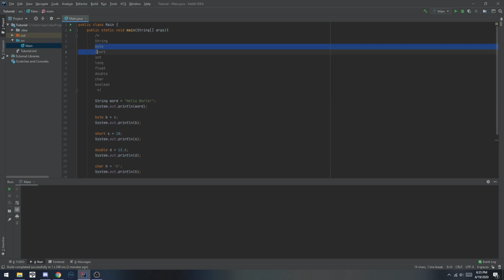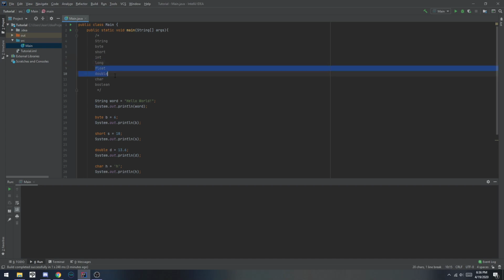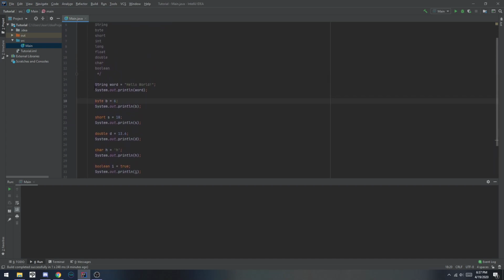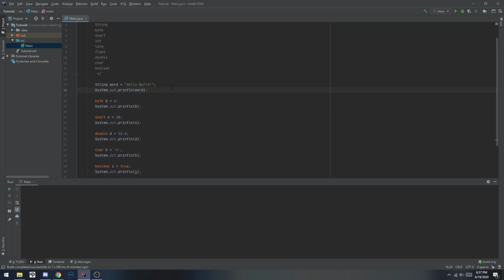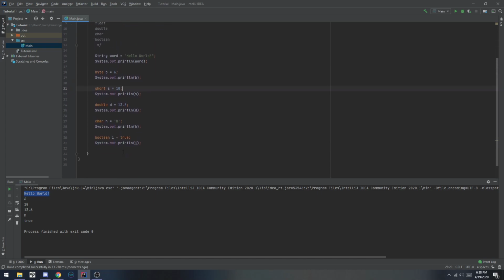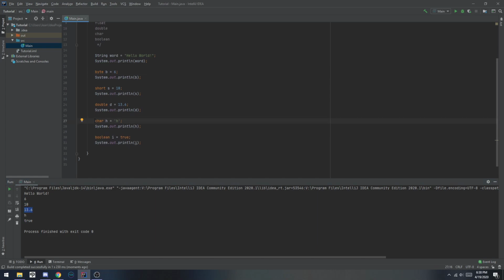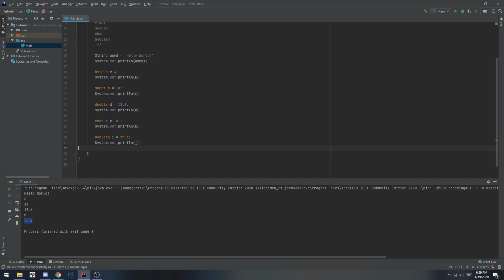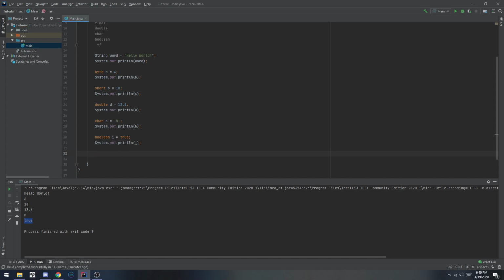[Beginning Java] Variables and Types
In this video we explore some primitive data types and how to use them.